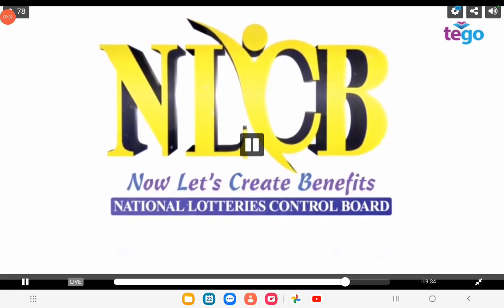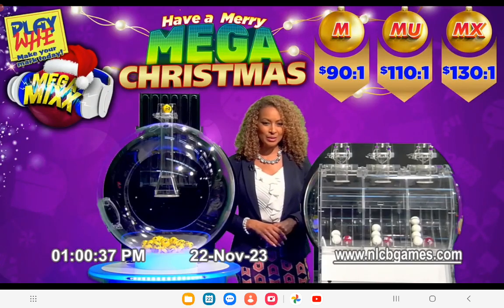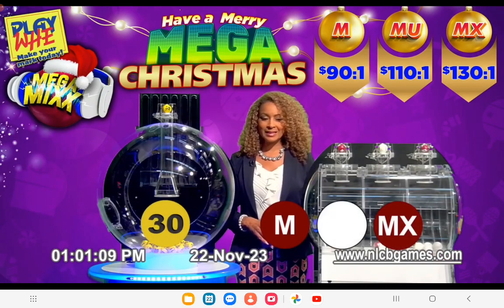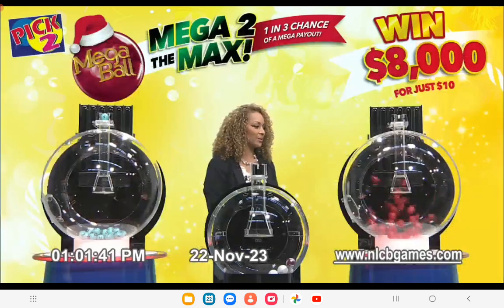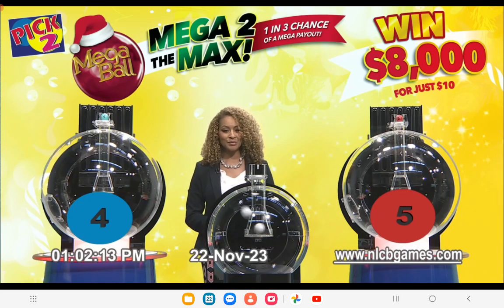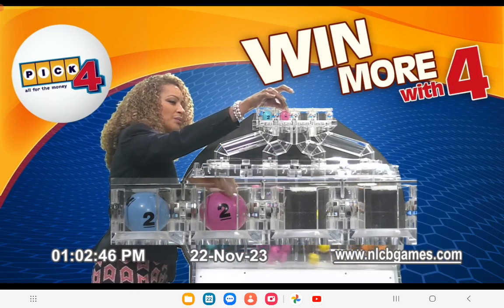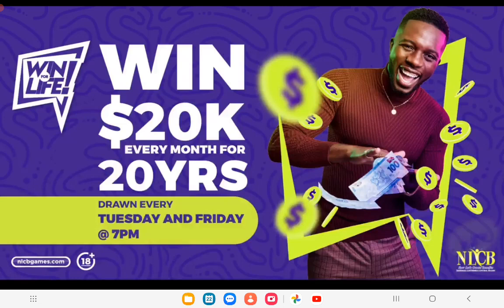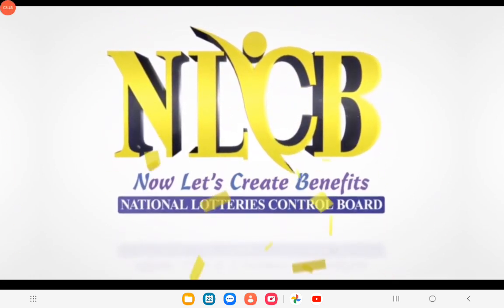Play Whe Pick 2 And Pick 4 Draw With Leasel Ferguson Wednesday 22 November 2023 At 1:00 PM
Leasel Ferguson